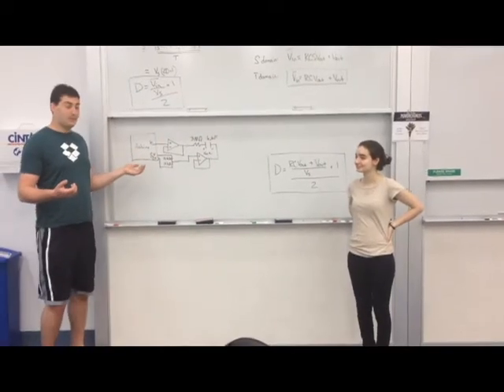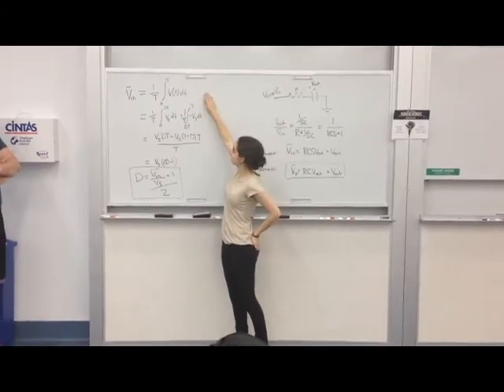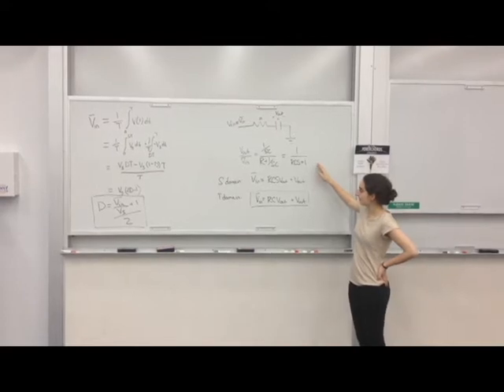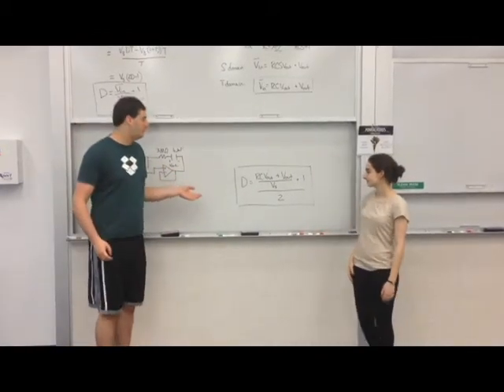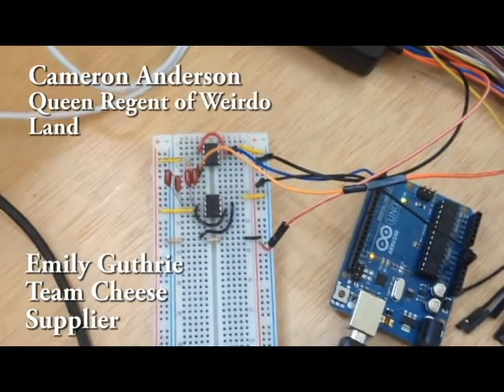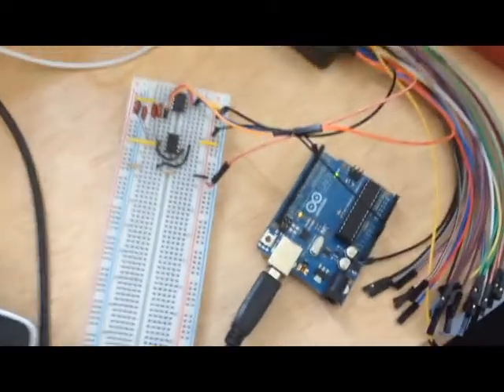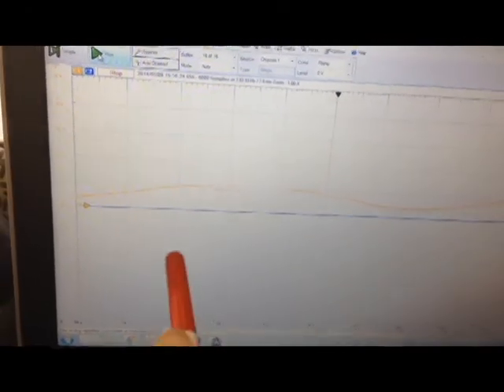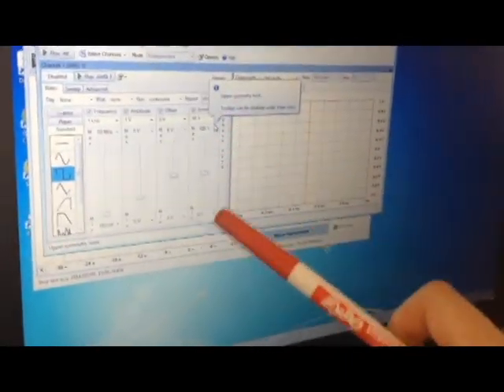Arbitrary Wave Form Generator- Signals and Systems 2014 Olin College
Final report on the creation of an arbitrary wave form generator.